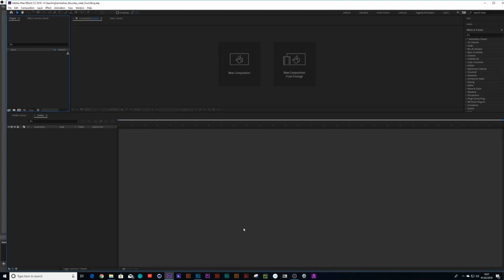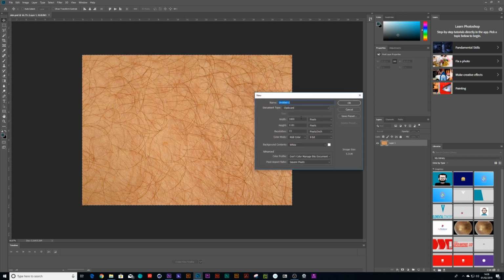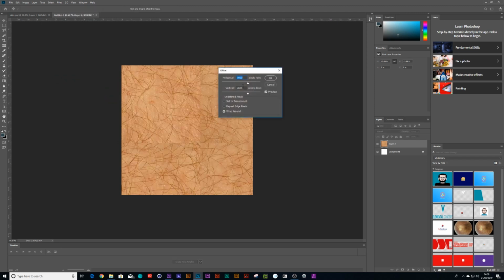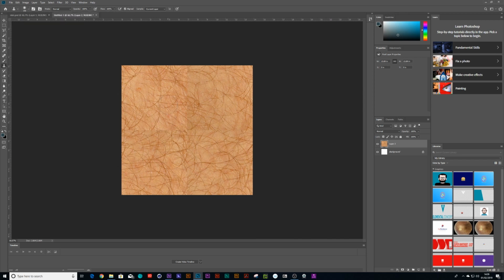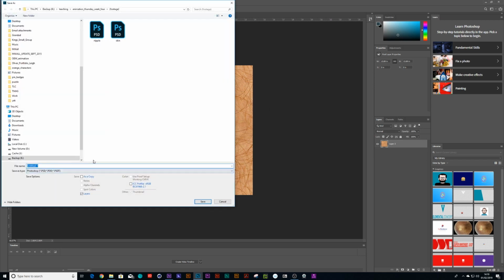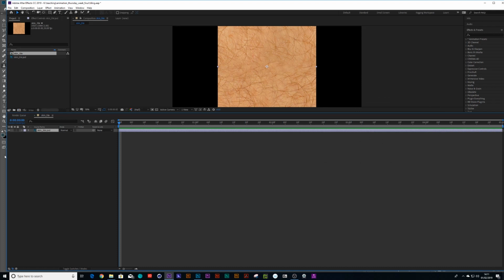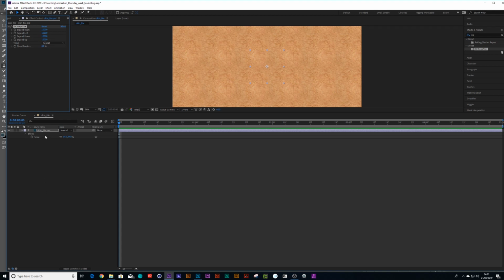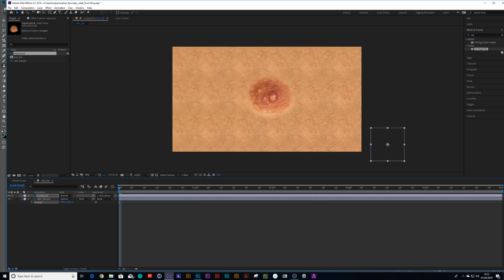Create Tiled Texture from Photoshop to After Effects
- Create a tiled texture in photoshop
- animate a tiled textured in after effects